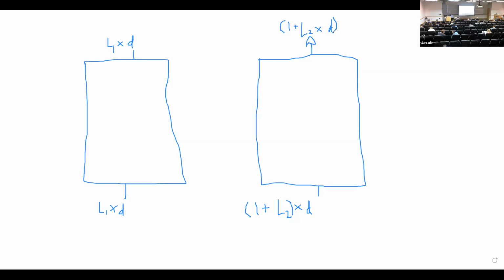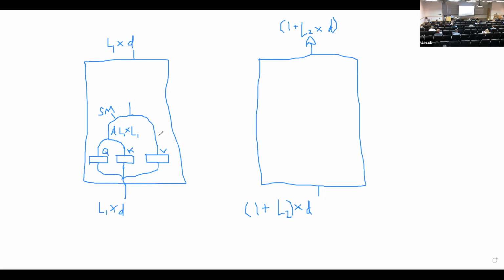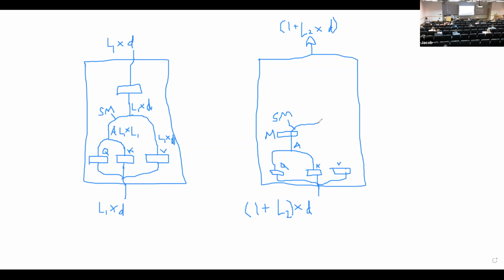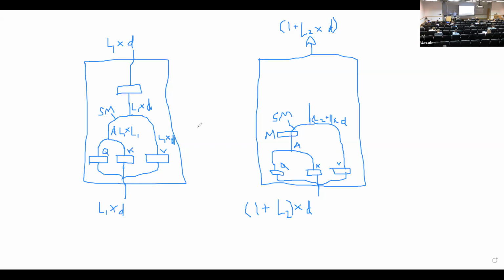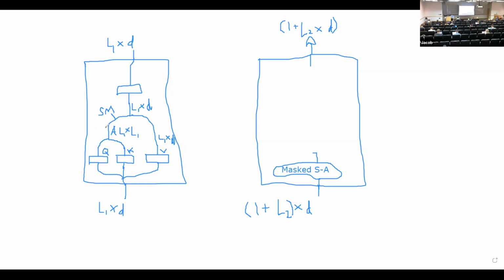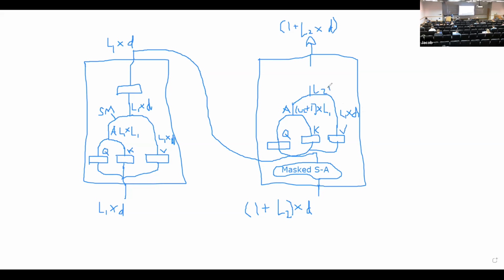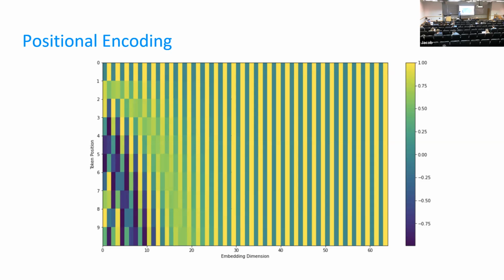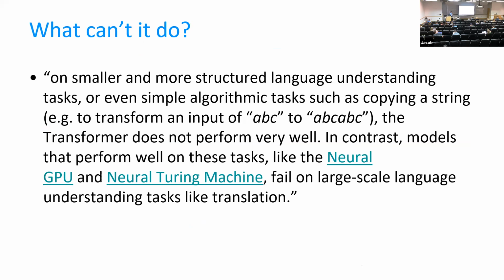Lecture 21 - Transformers - three types of attention - BYU CS 474 Deep Learning